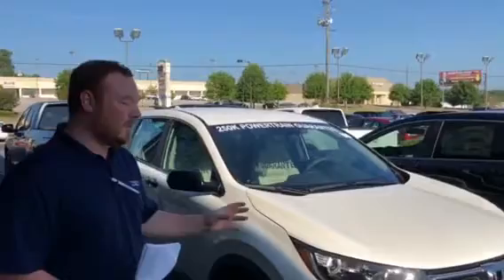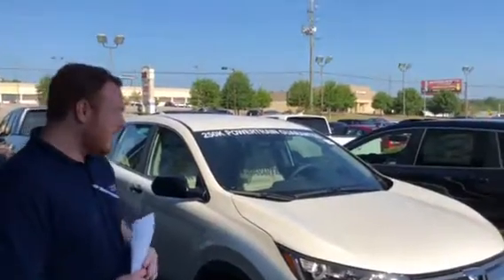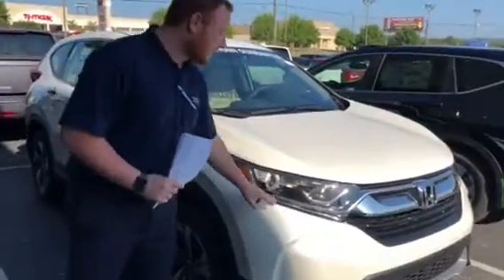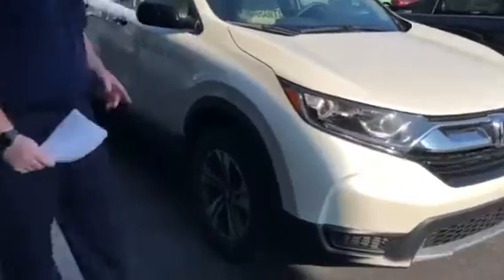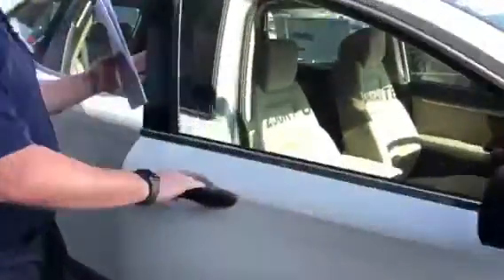2018 Honda CRV for Deborah from Clay Welch at Tameron Honda